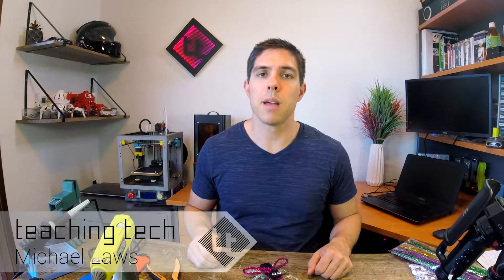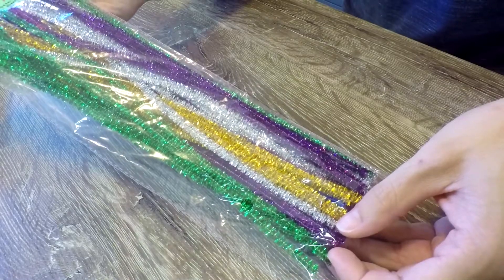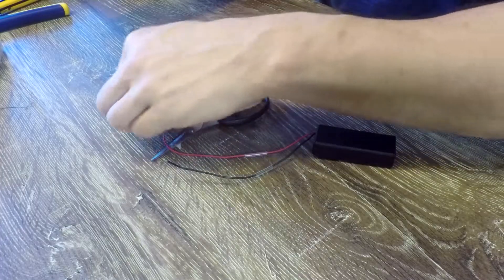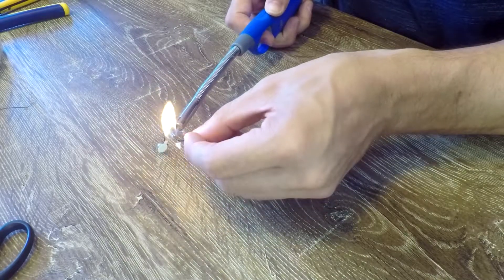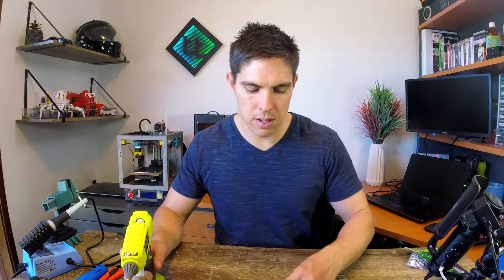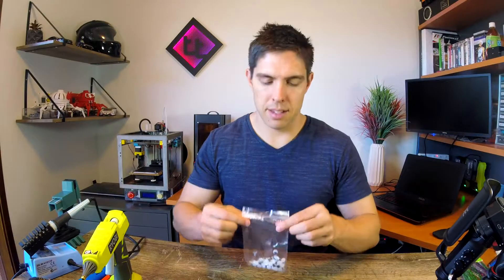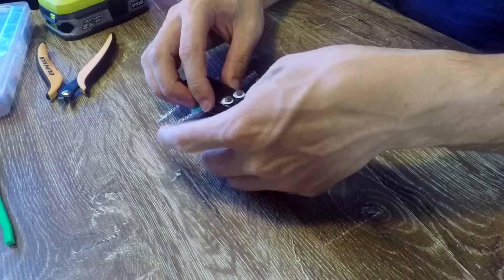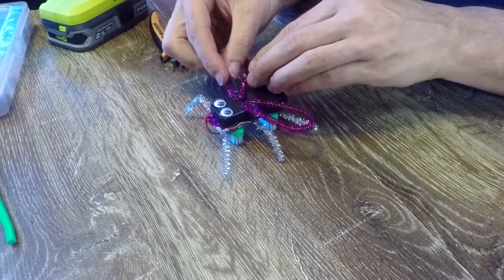Bristlebot: Make a kid friendly robot for under $10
Looking for a simple robot to build with your kids, students or just for yourself? This deluxe bristlebot can be made for under $10 and needs very little knowledge and equipment.

This is a deluxe model because it has easy replacable AAA batteries and an on/off switch. It uses two toothbrush heads to support the extra girth.